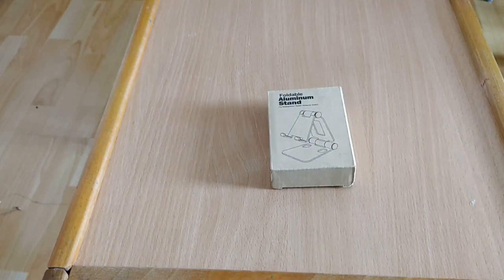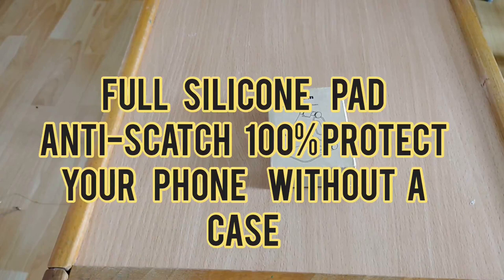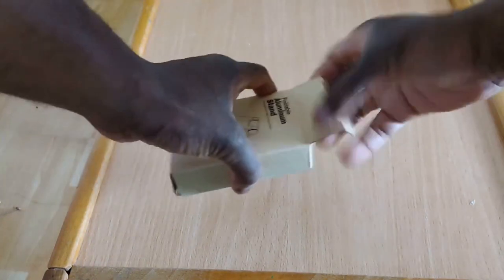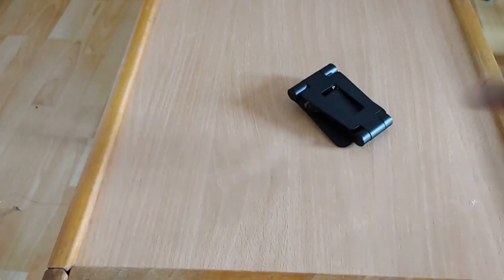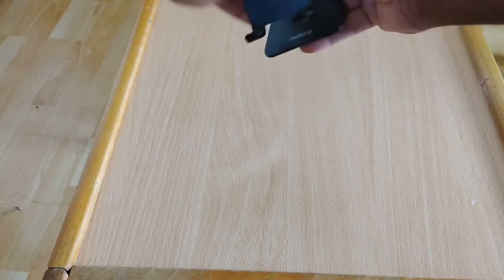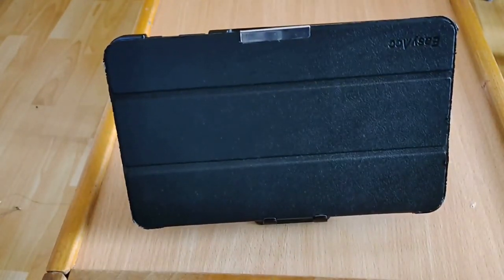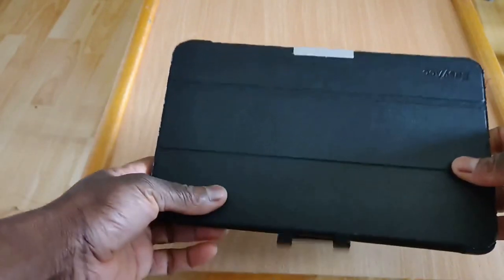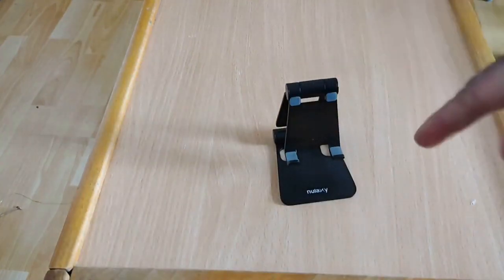Nulaxy A5 Tablet Stand